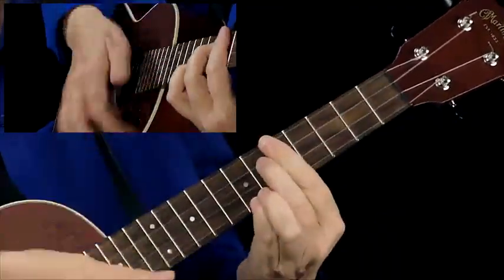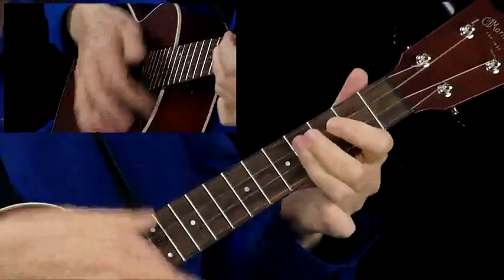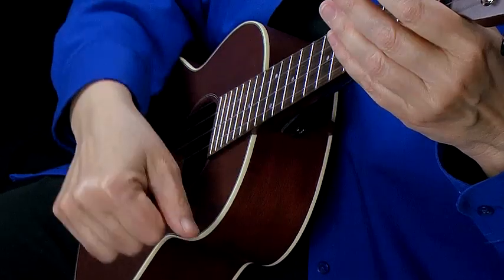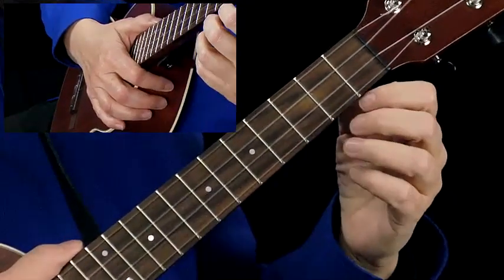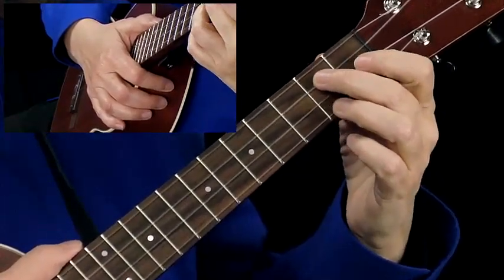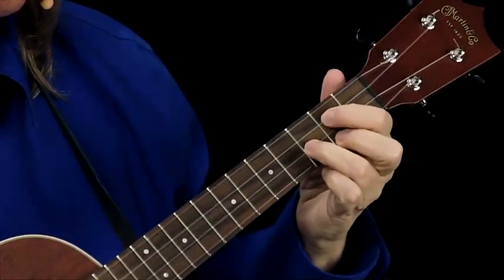Ukulele for Guitar Players - Intro - Marcy Marxer